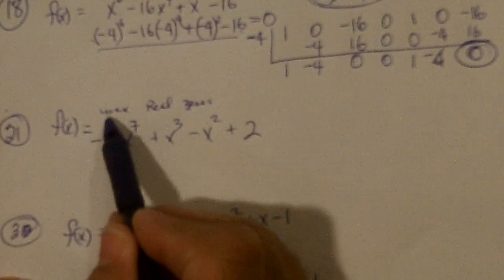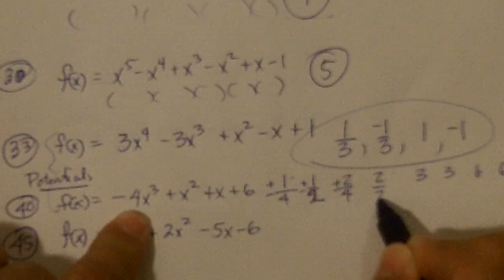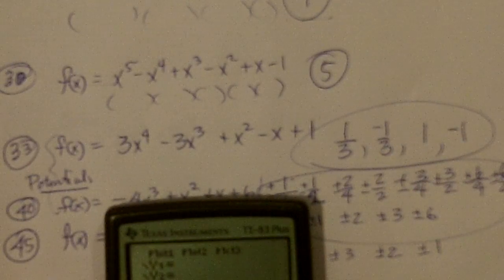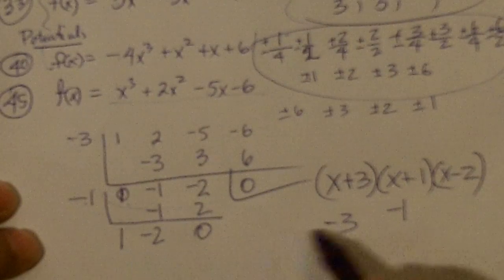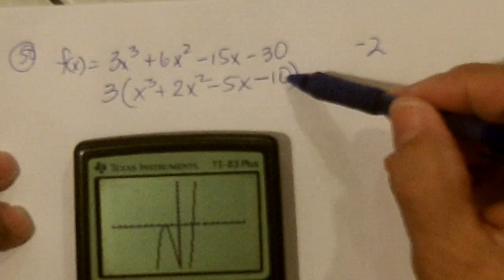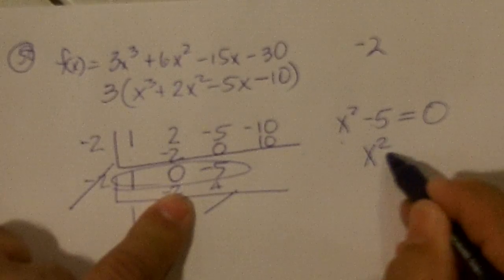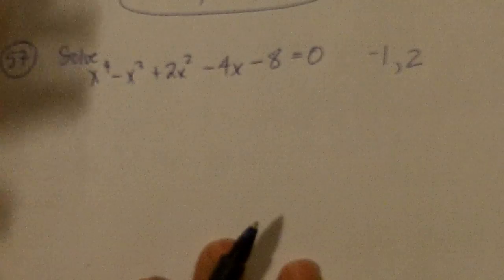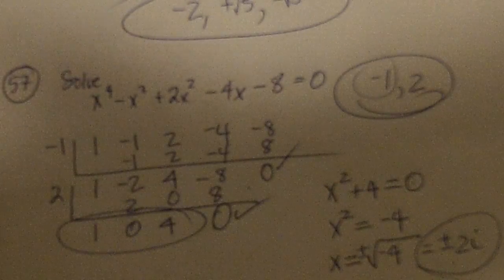153 Sect 4 5 Pbs 18 21 30 33 40 45 50 57